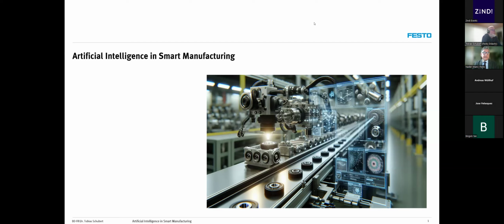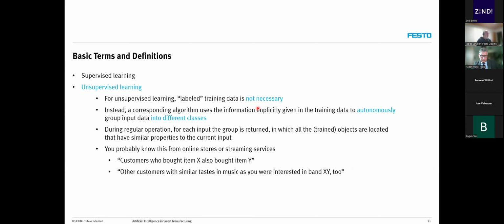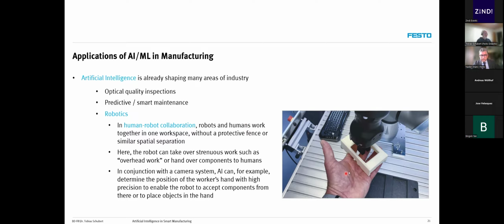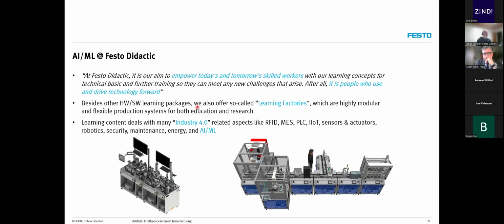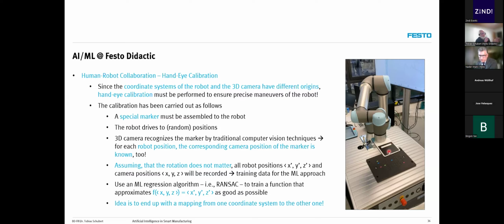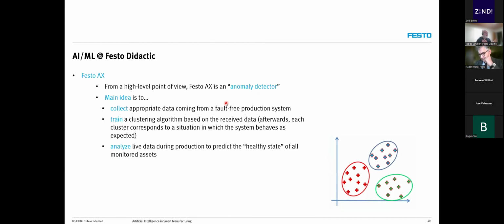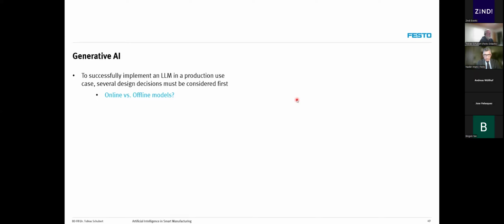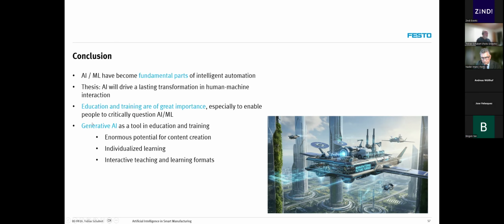Introduction to AI in Manufacturing with Festo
Speakers

​Dr Tobias Schubert (AI/ML expert, Festo)
​Dr Nader Imani (VP Global Education, Festo)
​Paul Kennedy (Chief of Staff, Zindi)

​Agenda
​Welcome and housefkeeping (Paul Kennedy)
​Welcoming remarks (Dr Nader Imani)
​Overview of AI in manufacturing (by means of some examples) (Dr Tobias Schubert)
​AI @ Festo Didactic (Dr Tobias Schubert)
​Basic Terms and definitions (AI, ML, Deep Learning) (Dr Tobias Schubert)
​Introduction to Generative AI (Dr Tobias Schubert)
​From Time Series Analysis via Natural Language Processing to Large Language Models (Dr Tobias Schubert)
​Q&A (Paul Kennedy)